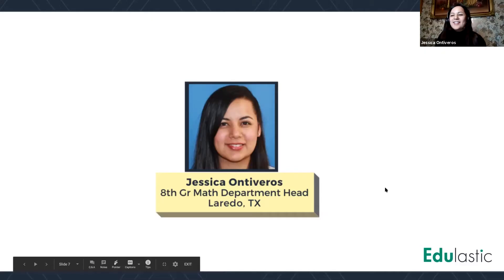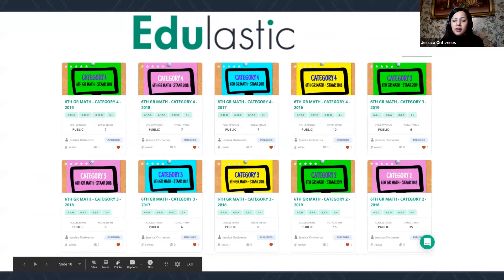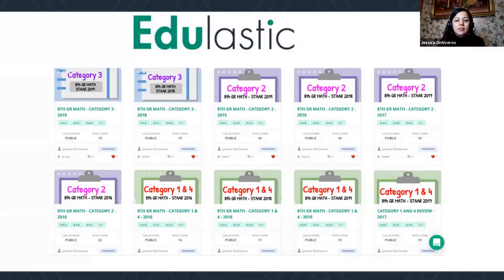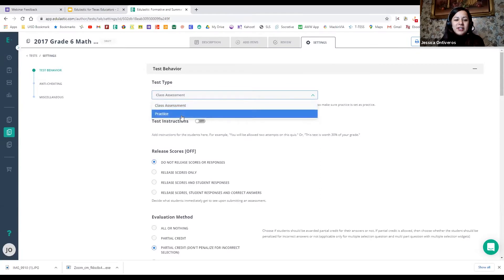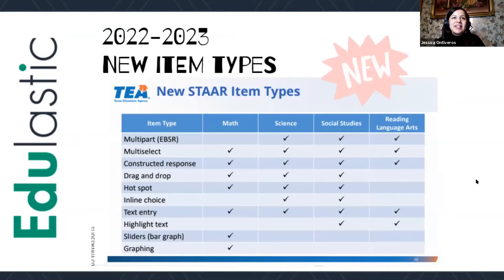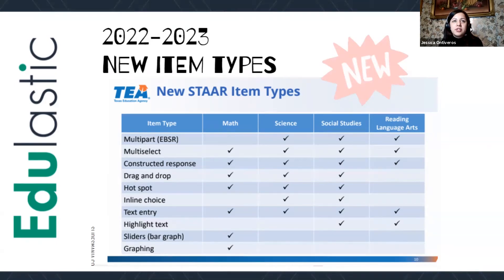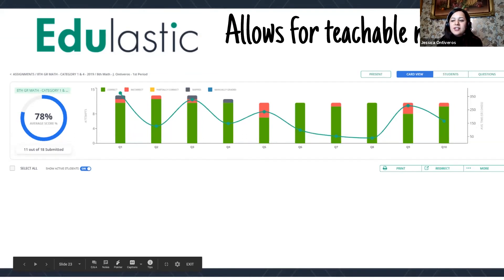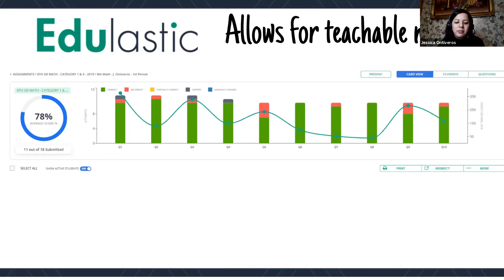Texas STAAR Practice Tests: Set Students up for Success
Prepare students for the Texas STAAR test with practice tests and questions. 8th grade math teacher and department head, Jessica Ontiveros, M.A., shares how she organizes and works with STAAR released items to prepare her students for state test success. During this presentation you’ll learn how she uses Edulastic’s 50+ question types so her students can get experience with the item types they will see on the STAAR test, including the new question types coming in 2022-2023 STAAR . Finally, you’ll see how to work with the immediate data to identify teachable moments and craft valuable instruction. Search "Jessica Ontiveros" on Edulastic assessments to see how she copies and categorizes previous STAAR tests.

0:00 - Introduction
1:18 - How Jessica uses digital assessment to support students
2:42 - Access publicly released STAAR content to give to students
5:58 - Overview of assessment settings (including number of attempts, releasing scores, etc.).
9:30 - Publishing a test
10:10 - New question types coming to the Texas STAAR test 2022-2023
14:14 - Analyzing data to identify teachable moment
17:04 - Closing